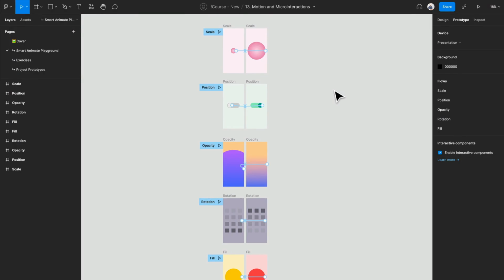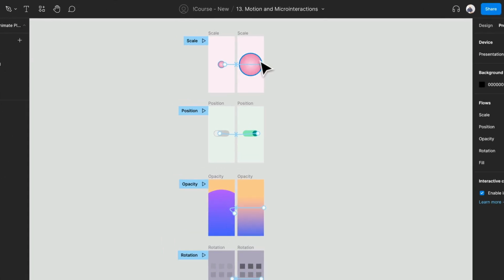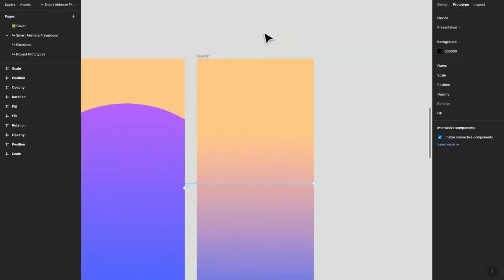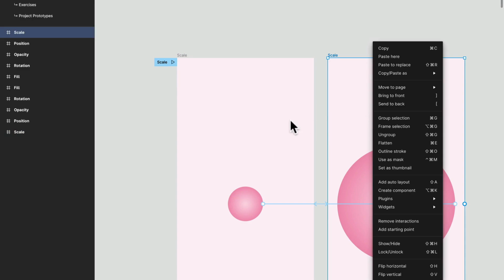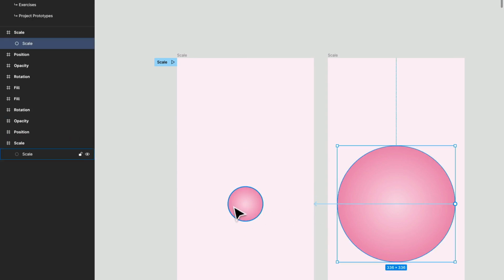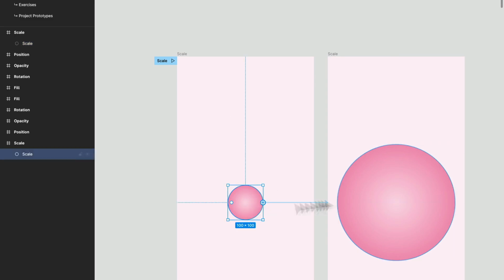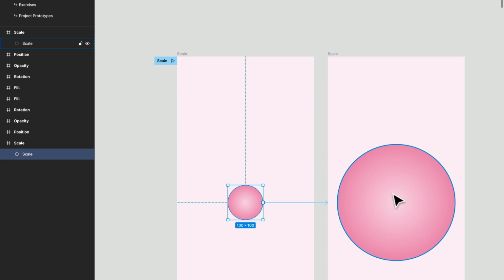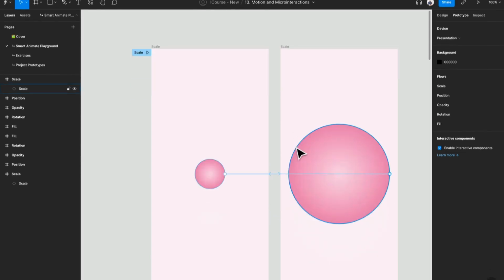Day25: How to become a professional UIUX designer Day25